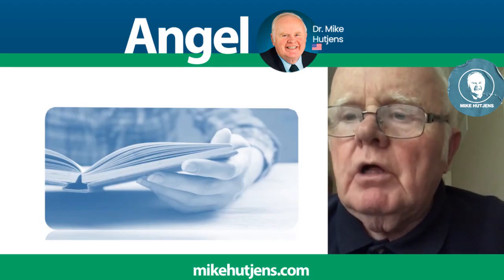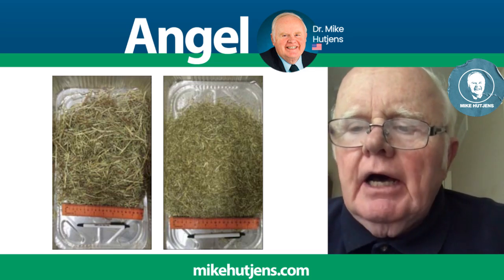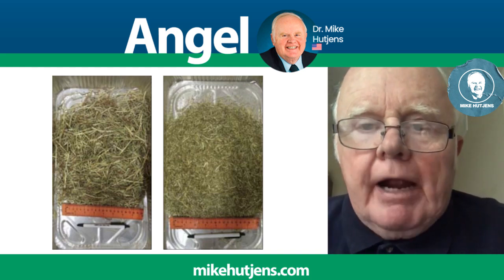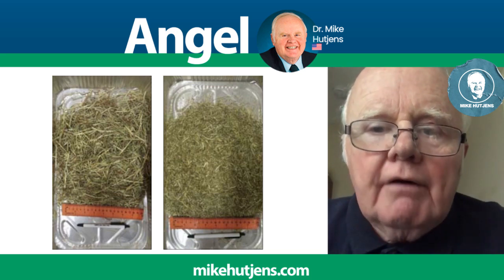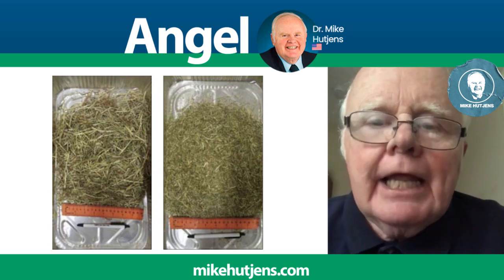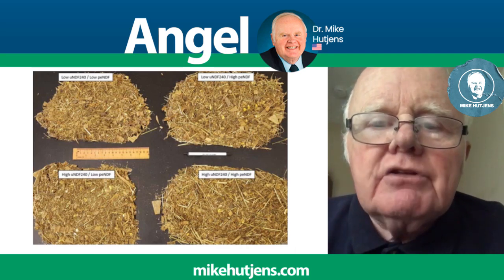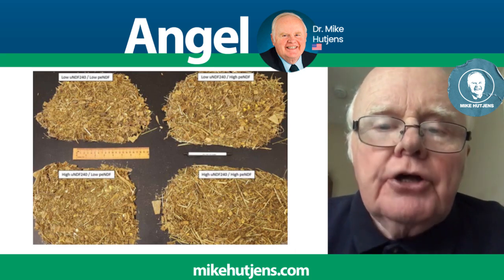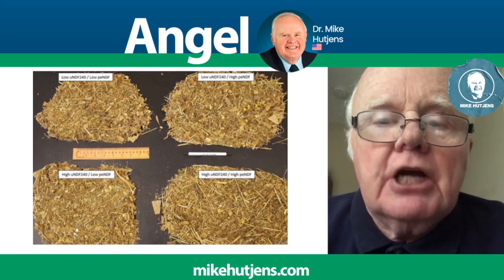Rethinking forage particle size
Today research update will feature rethinking forage particle size.